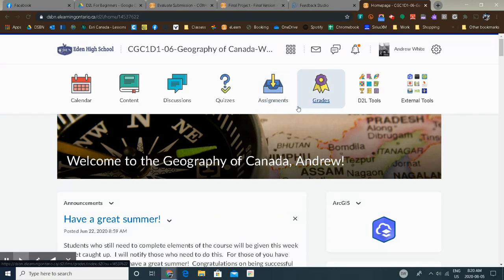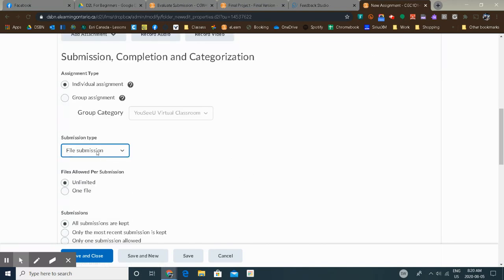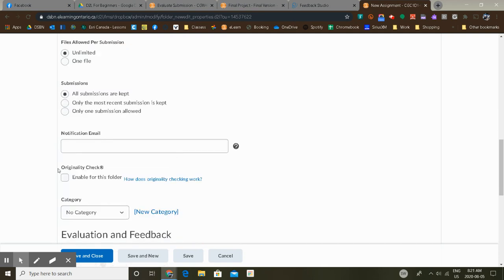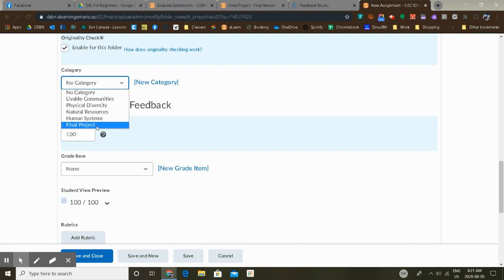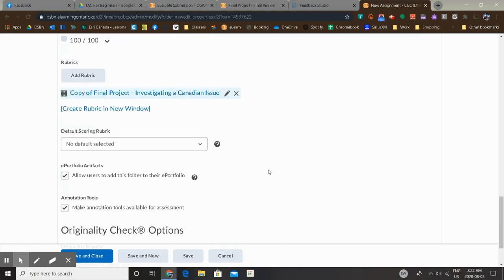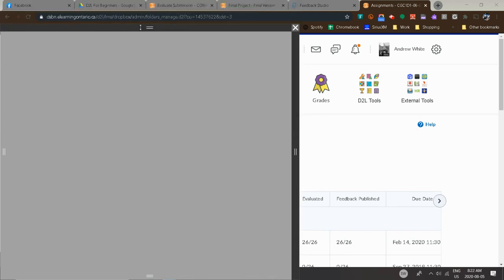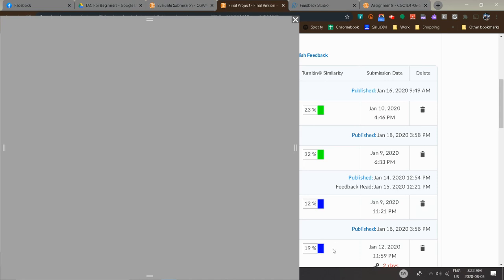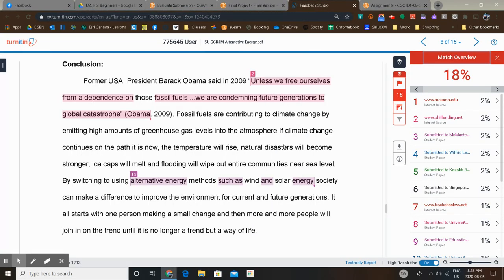Setting up an assignment to check for plagiarism